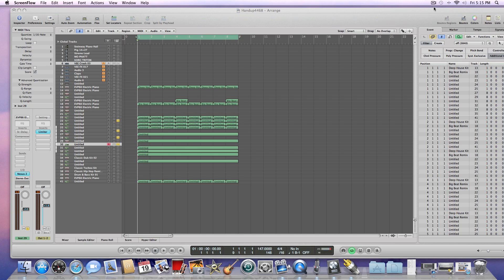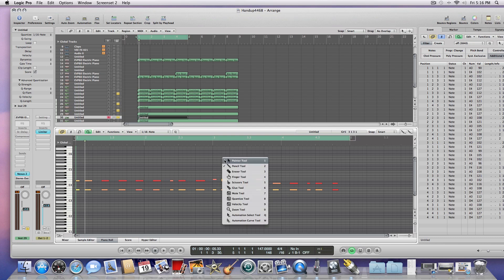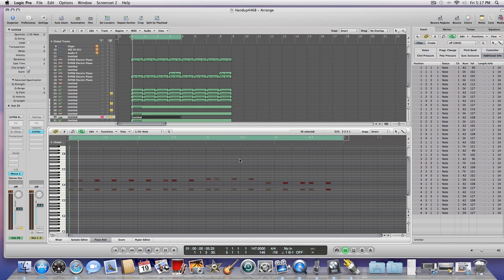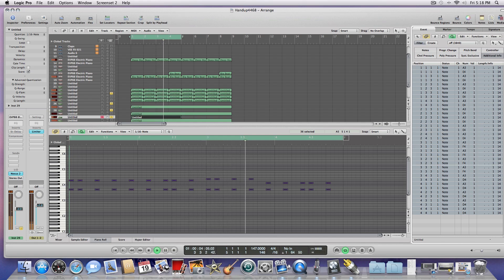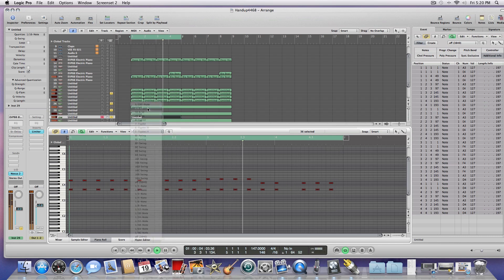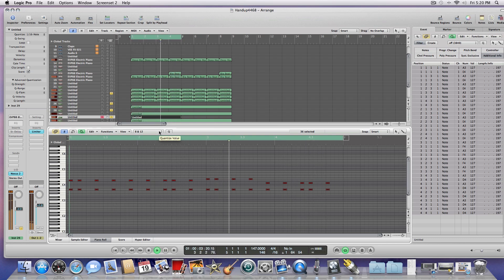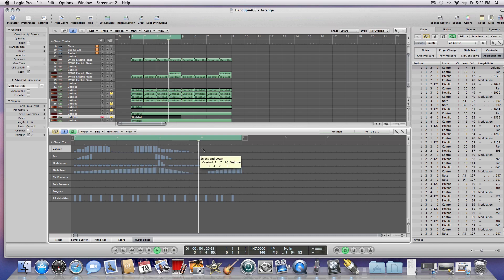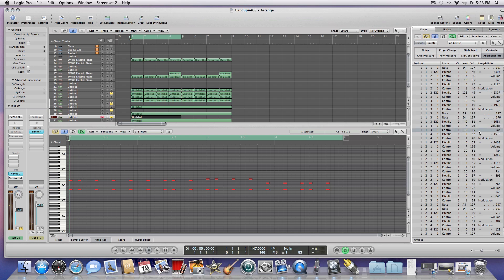Adjusting note length, volume, modulation, Pan in Logic Pro 9 Tutorial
In this video I will show you how to quickly adjust note length and sound parameters in the piano view.